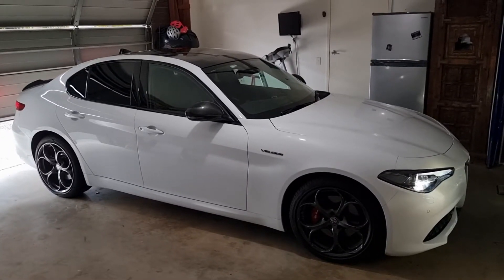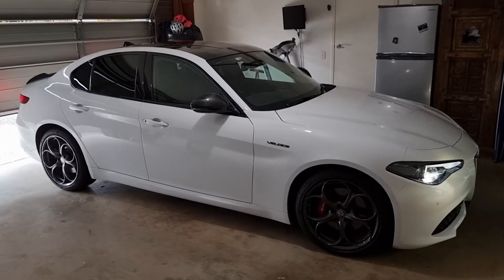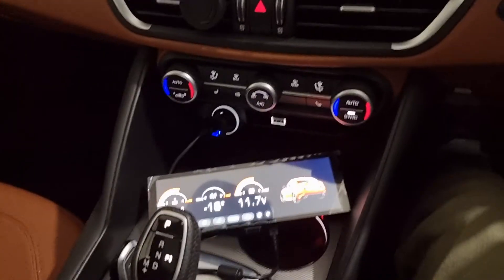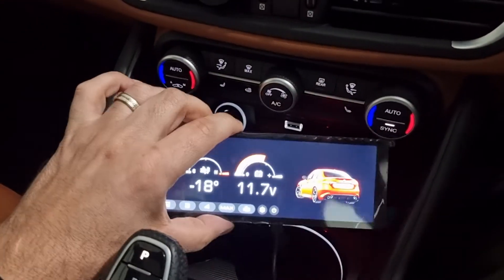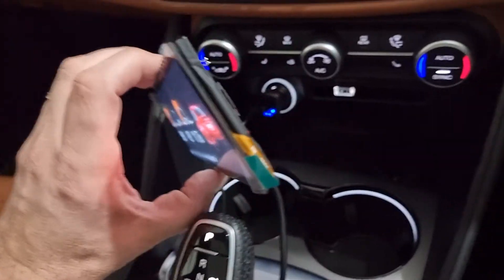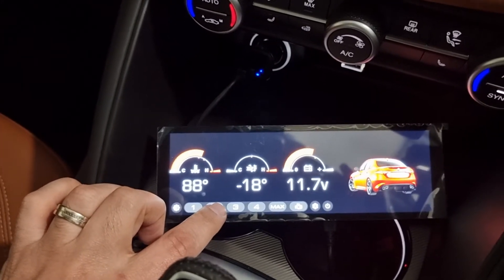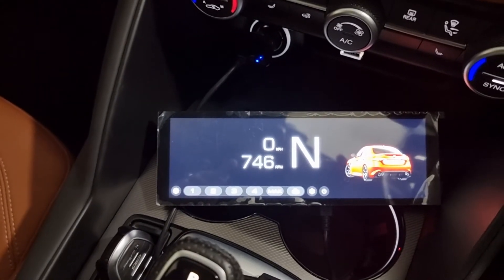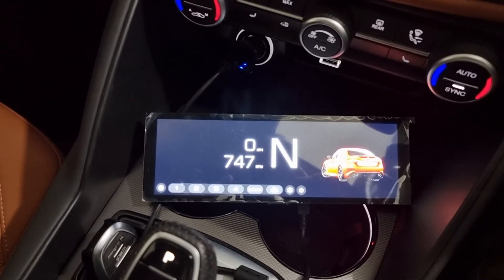Giulia Digital Gauges with a Raspberry Pi and OBD2 connection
Add on digital Gauges for an Alfa Romeo Giulia.  Using a raspberry pi and Bluetooth OBD2 adaptor.  Code is being adapted by from JoelZeller's GitHub

Still very much a work in progress.